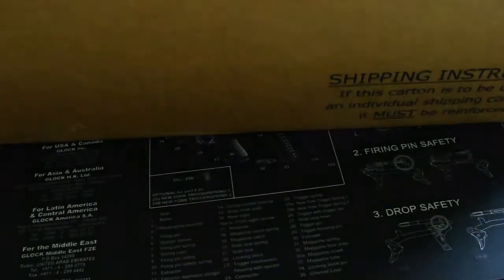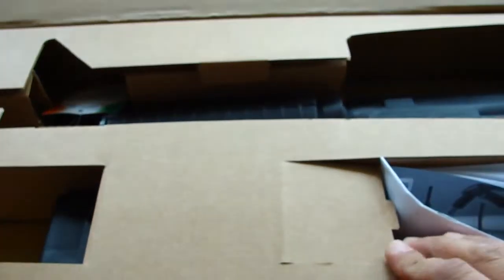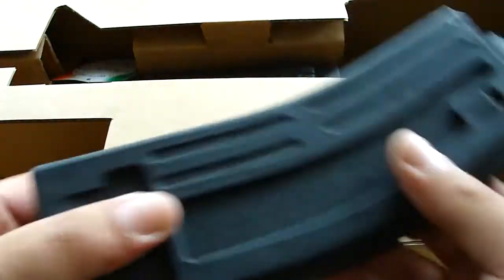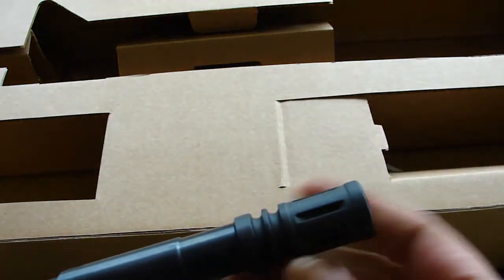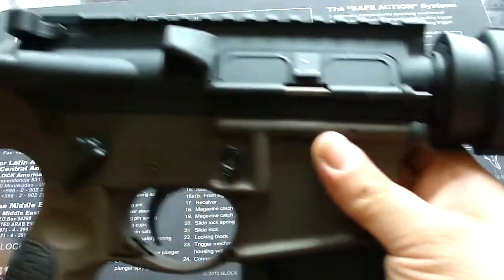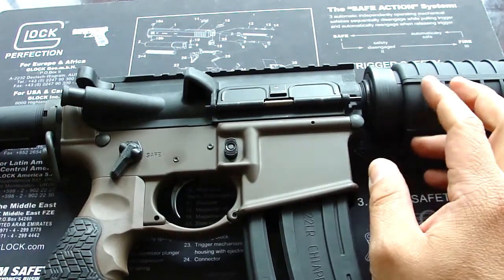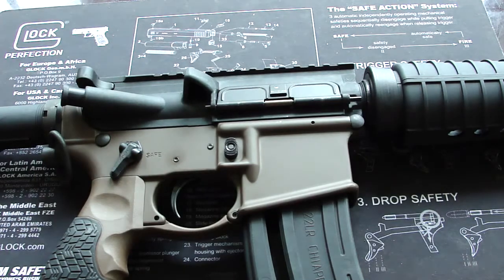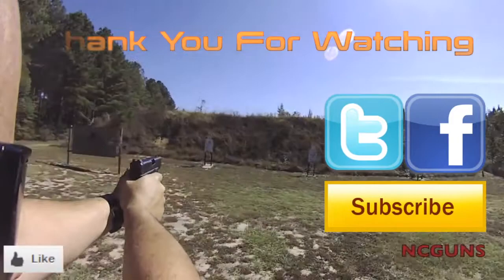CHIAPPA M4-22 22LR 16 2 28RD CONVERSION KIT Unboxing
This conversion includes the complete upper and two 28 round magazines.  It is compatible with any Mil-Spec AR lower!

Caliber: .22 LR - Capacity: 28rd - Barrel: 16 - Don't let the ever increasing cost of ammunition prevent you from enjoying your favorite AR-15 / M-16. Chiappa Firearms .22 conversion allows you the opportunity to shoot inexpensive 22 rimfire ammunition for training or just for fun! The M4-22 Rimfire Conversion contains all the parts necessary to change your AR-15 / M-16 from it's existing caliber to the inexpensive .22LR rimfire cartridge.The conversion takes less than a minute and is achieved with no permanent alterations to your firearm. It can be quickly returned to it's original caliber. - The M4-22 Conversion allows semi-auto .22LR fire in ANY mil-spec AR firearm platform. This is a complete upper with a barrel designed specifically for .22 LR ammunition don't risk damaging your centerfire 5.56 barrel with lead bullets or settle for poor performance due to a fast twist rate.  The design allows for the use of any Atchinson style conversion magazines to be used.